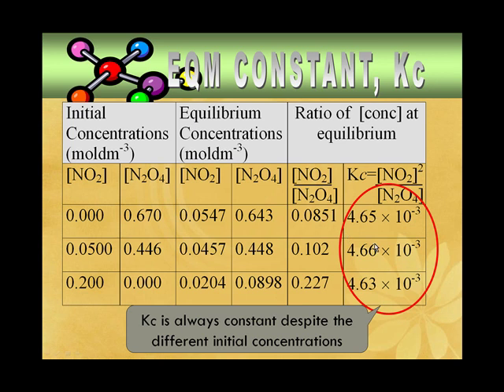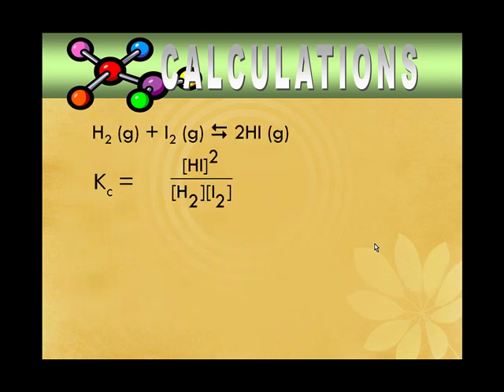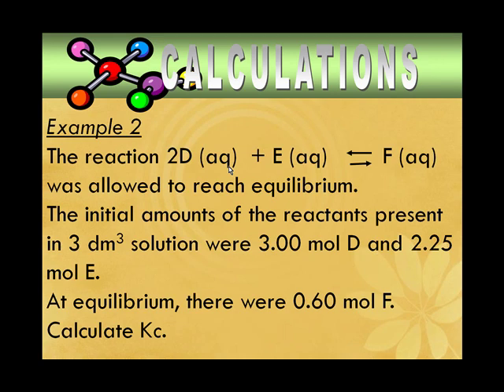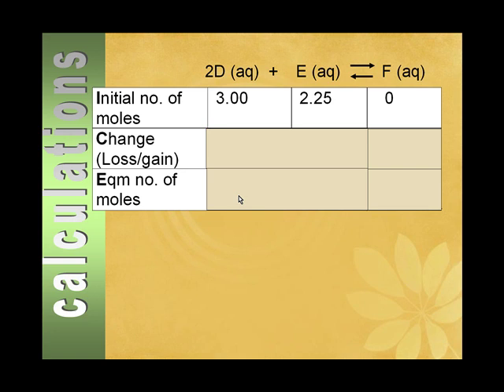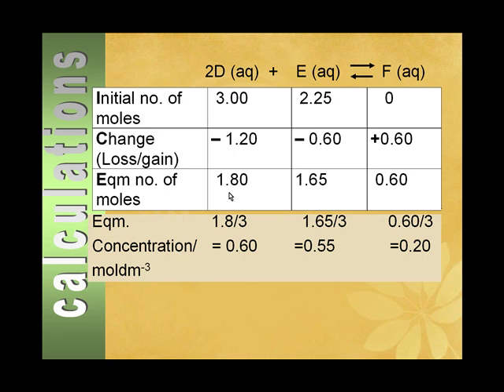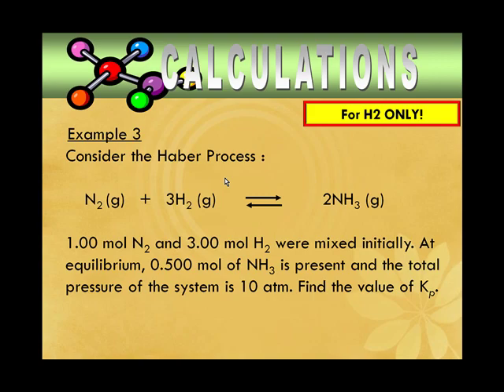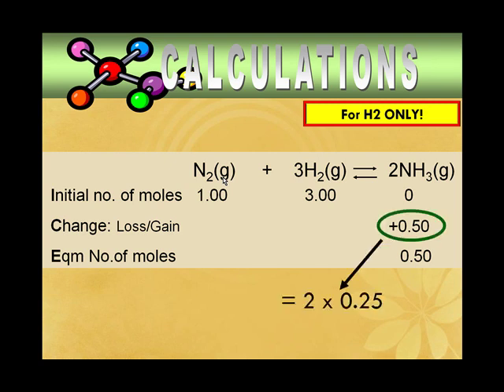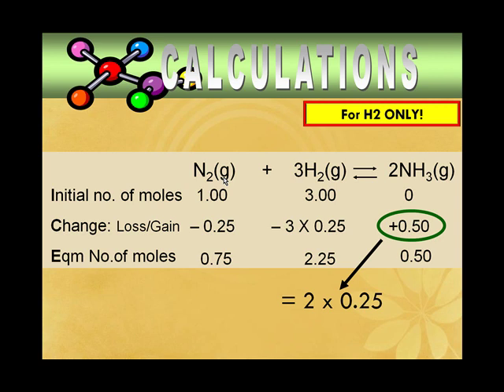HBL Chemistry Lecture 3/4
Part 3/4 of HBL Chemistry Lecture on Chemical Equilibrium